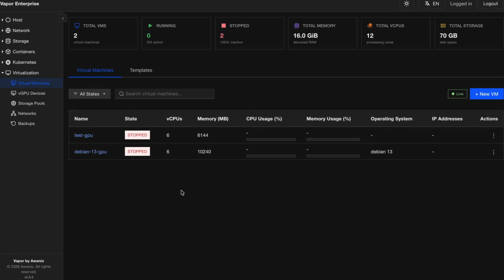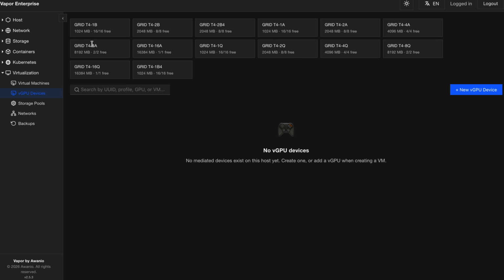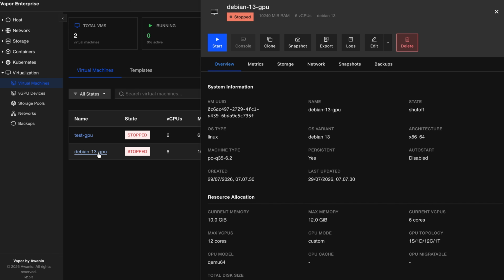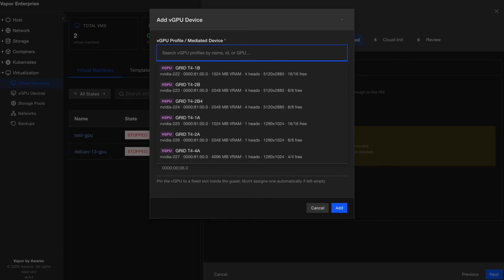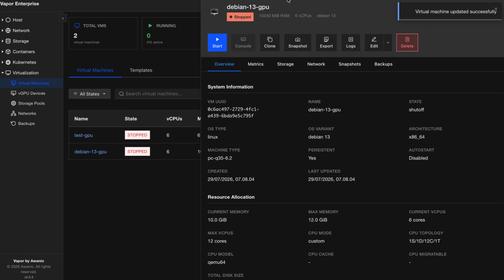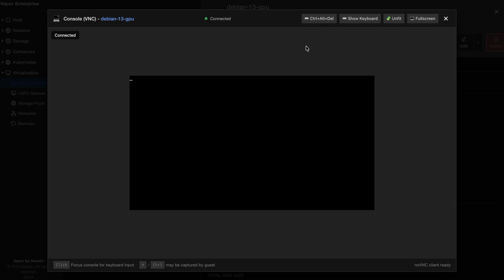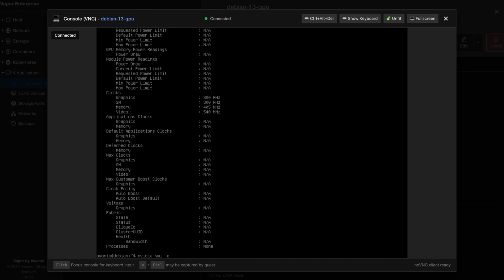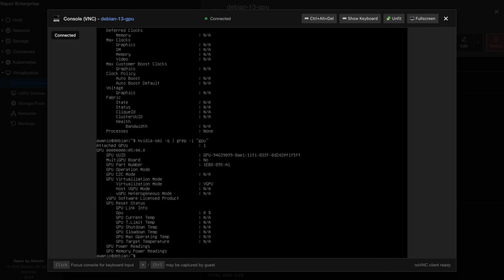Vapor: How to Use and Attach a VGPU to a Virtual Machine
This video demonstrate how to use and attach VGPU into a Virtual Machine